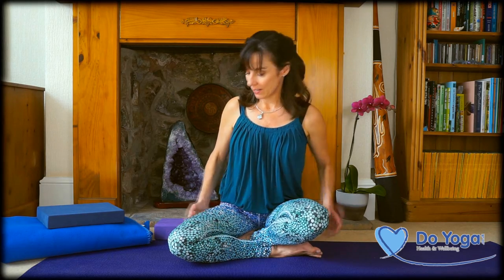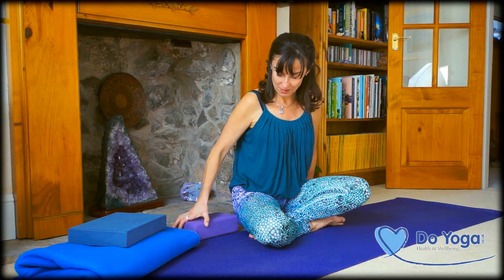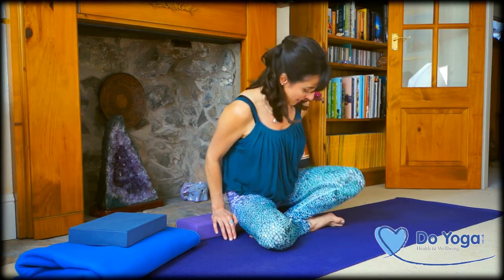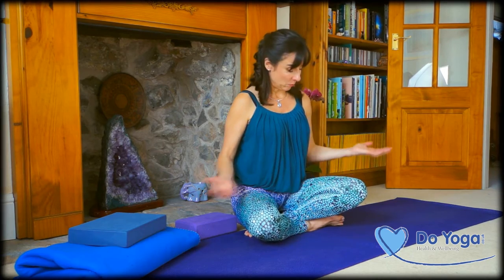Welcome to Yoga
Thinking of starting Yoga? Here's a few thoughts before coming to your first Do Yoga class.